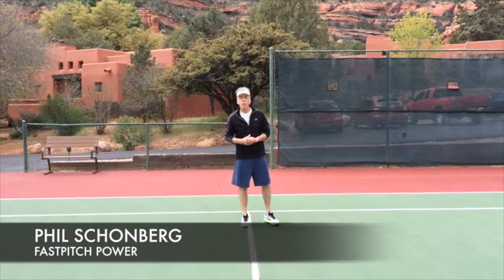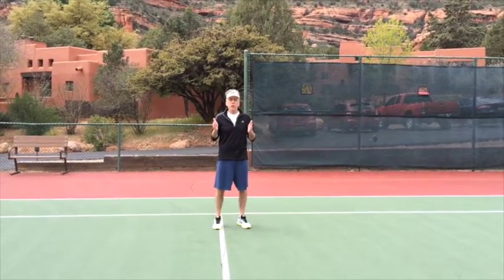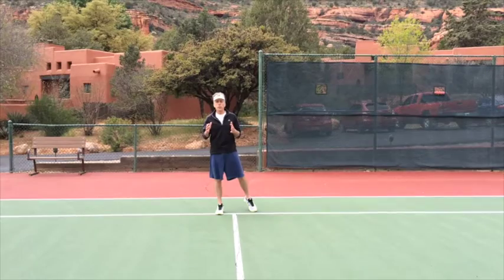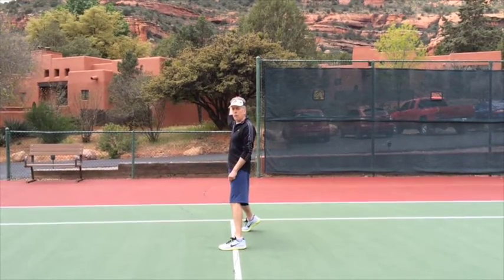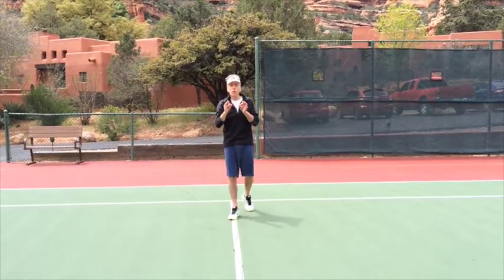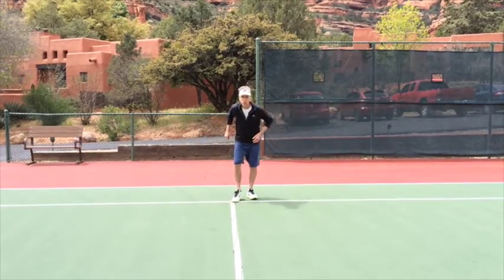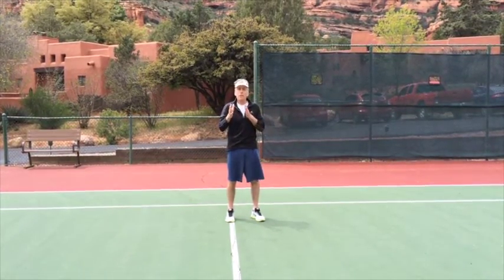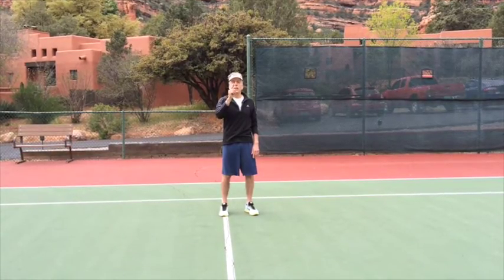Softball Pitching Mechanics: Glove, Hand, Stride Foot, and Power Line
for more FREE articles and videos